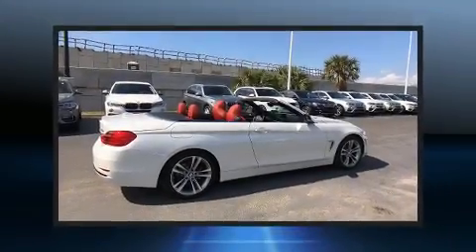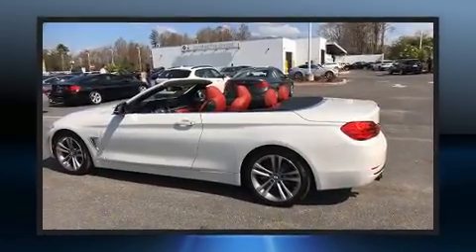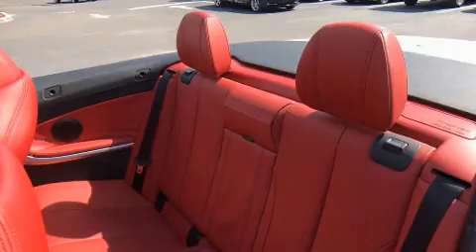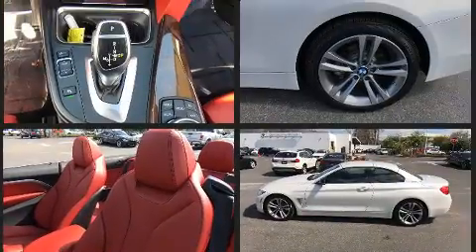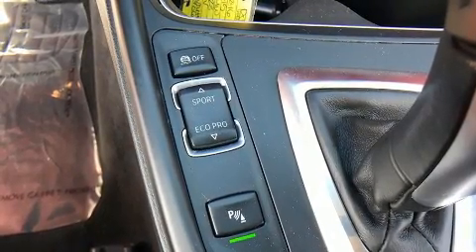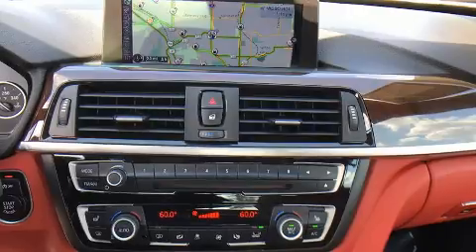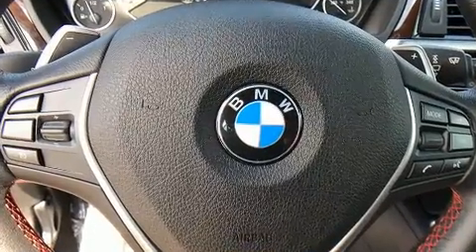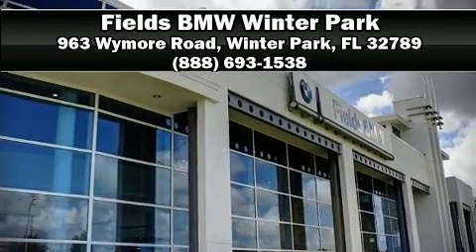2015 BMW 4 Series 428i in Winter Park, FL 32789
Here's a great deal on a 2015 BMW 428i With fewer than 50,000 miles on the odometer, you'll be sure to appreciate this model's condition and value. BMW made sure to keep road-handling and sportiness at the top of it's priority list. It features an automatic transmission, rear-wheel drive, and a 2 liter 4 cylinder engine. A turbocharger further enhances performance, while also preserving fuel economy. BMW prioritized fit and finish as evidenced by: speed sensitive wipers, automatic dimming door mirrors, front fog lights, telescoping steering wheel, turn signal indicator mirrors, a power convertible roof, and air conditioning. BMW ensures the safety and security of its passengers with equipment such as: dual front impact airbags with occupant sensing airbag, knee airbags, integrated roll-over protection, traction control, brake assist, anti-whiplash front head restraints, ignition disabling, an emergency communication system, and 4 wheel disc brakes with ABS. With electronic stability control supplementing mechanical systems, you'll maintain precise command of the roadway. This vehicle has achieved Certified Pre-Owned status, by passing BMW's rigorous certification process. You will have a pleasant shopping experience that is fun, informative, and never high pressured. Stop by our dealership or give us a call for more information.